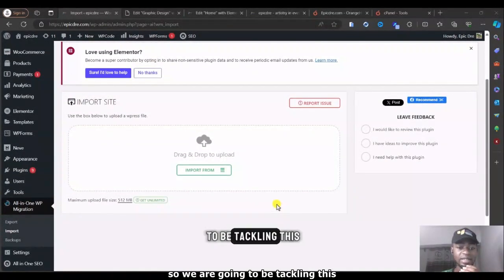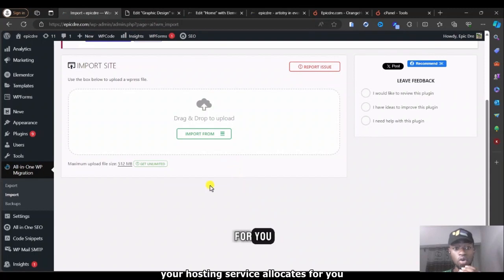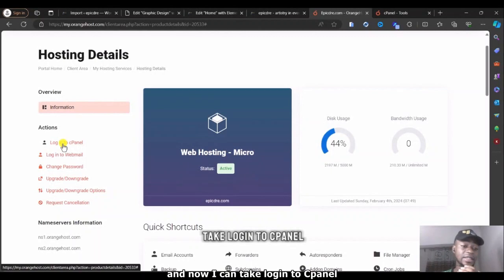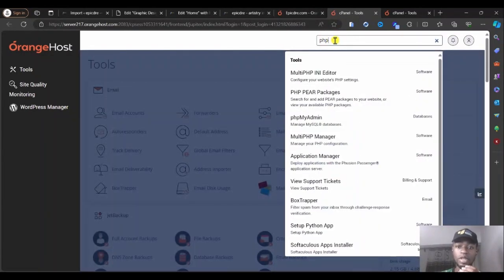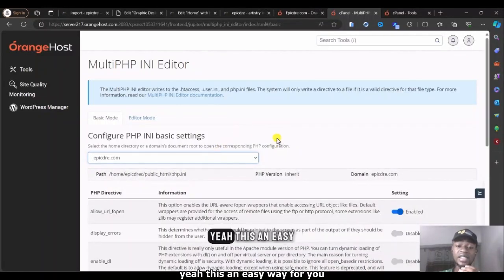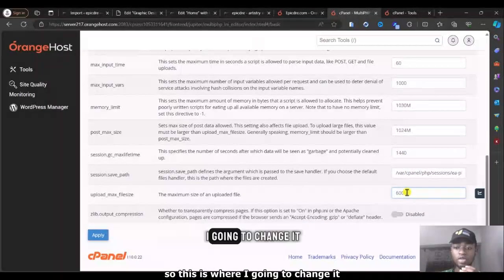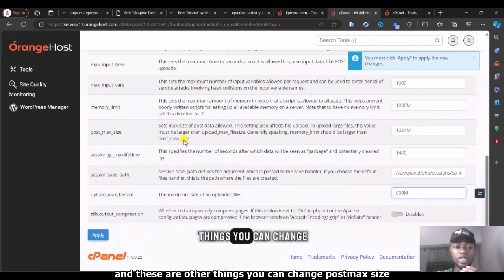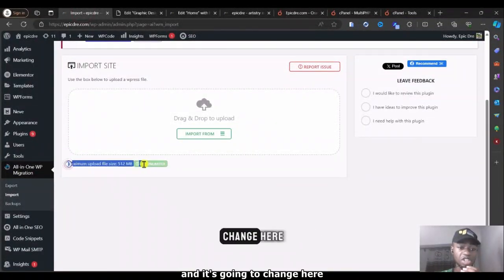How to Increase Maximum Upload File Size in WordPress in 2024 - WordPress Tutorial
This tutorial explains how to increase the maximum upload file size and limit in WordPress. WordPress defaults to a maximum upload size of 2MB to 8MB, based on your web server provider.
WordPress's "upload max file size" limit restricts bigger file uploads. If you choose a low maximum upload file size in WordPress, you will be unable to upload bigger files.
Fortunately, the Maximum Upload File Size in WordPress can be readily modified.

Here is the best method for increasing WordPress's maximum upload file size or limit in 2024:

1. Method for Increasing Maximum Upload File Size in WordPress cPanel
By changing PHP.ini values without writing any code.
Simply search for "PHP ini" in cPanel.

This approach for increasing the maximum upload file size in WordPress has proven effective for the majority of users.

Important Values:

upload_max_filesize
This sets the maximum file upload limit.

post_max_size
This determines the maximum upload limit for POST requests.

memory_limit
This determines how much RAM is allotted to PHP.
The value should be equal to or more than the upload_max_filesize.

Pro Tip: The first method for increasing the maximum upload file size in WordPress works for most users.

Always maintain "post_max_size" Greater than or equal to upload_max_filesize.

This WordPress tutorial shows how to increase the maximum upload file size in WordPress. Increase the settings to meet your needs and upload larger files to your WordPress website. Increase the WordPress Upload Limit and Enjoy.